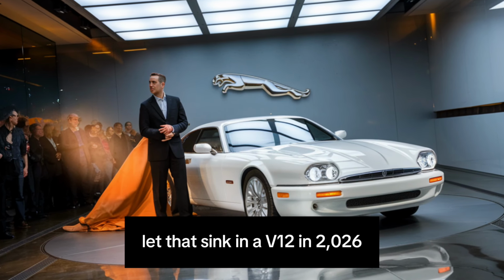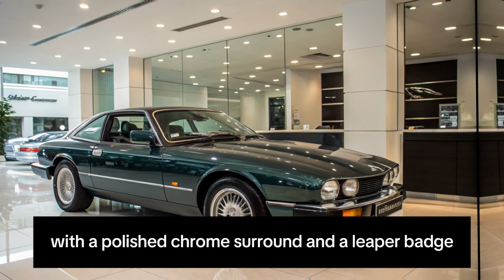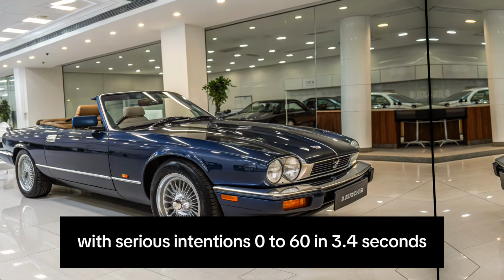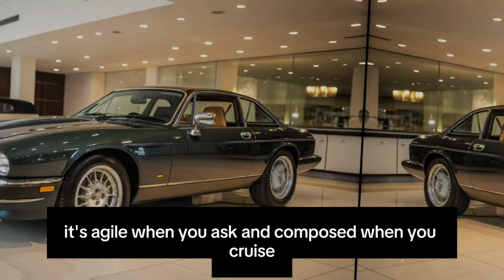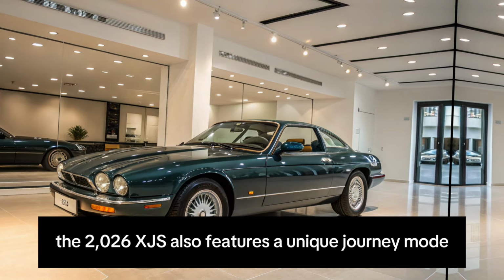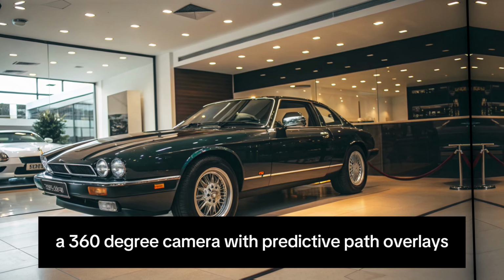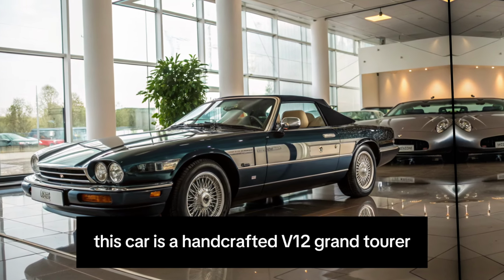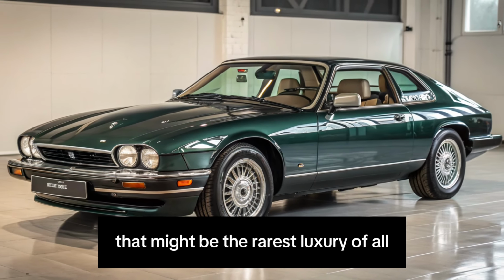2026 Jaguar XJS V12 – A V12 Symphony on Wheel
2026 Jaguar XJS V12 – A V12 Symphony on Wheel
description:

The 2026 Jaguar XJS V12 marks the triumphant return of an iconic grand tourer, blending classic British elegance with cutting-edge performance. Powered by a refined 6.0-liter V12 engine, it delivers exhilarating power with smooth precision. The design pays homage to the original XJS, featuring sleek lines, modern LED lighting, and a luxurious, tech-forward interior. Advanced suspension and dynamic driving modes ensure a refined yet thrilling ride. Crafted for enthusiasts who crave heritage and innovation, the new XJS V12 offers a perfect balance of nostalgia and modern luxury, making it a true statement of timeless style and sophisticated performance.

Here are 70 keywords for the **2026 Jaguar XJS V12**:

1. Jaguar
2. XJS
3. 2026 Jaguar
4. Jaguar XJS V12
5. grand tourer
6. V12 engine
7. luxury car
8. classic car
9. modern Jaguar
10. performance car
11. British car
12. luxury vehicle
13. sports coupe
14. iconic design
15. retro car
16. heritage car
17. GT car
18. Jaguar classic
19. new Jaguar XJS
20. Jaguar 2026
21. V12 power
22. elegant car
23. luxury performance
24. sleek design
25. high-performance coupe
26. Jaguar V12
27. tech-forward interior
28. advanced suspension
29. LED headlights
30. rear-wheel drive
31. refined ride
32. automotive innovation
33. timeless luxury
34. driving experience
35. dynamic driving
36. British engineering
37. sports performance
38. fast coupe
39. classic revival
40. future classic
41. modern classic
42. reimagined icon
43. smooth acceleration
44. stylish coupe
45. powerful engine
46. custom interior
47. handcrafted luxury
48. road trip car
49. high-speed comfort
50. grand touring
51. luxury grand tourer
52. limited edition
53. premium materials
54. digital cockpit
55. infotainment system
56. nostalgic design
57. retro-modern
58. elegant interior
59. aggressive styling
60. automotive legend
61. collector’s car
62. coupe V12
63. refined luxury
64. exclusive car
65. elite driving
66. distinctive look
67. Jaguar revival
68. prestige car
69. future Jaguar
70. luxury redefined

Let me know if you want SEO-optimized phrases or hashtags too!

Sure! Here are **50 hashtags** tailored for the **2026 Jaguar XJS V12**, ideal for social media and promotional use:

1. \JaguarXJS
2. \XJSV12
3. \2026Jaguar
4. \Jaguar2026
5. \V12Power
6. \GrandTourer
7. \LuxuryCar
8. \ModernClassic
9. \JaguarHeritage
10. \IconReborn
11. \RetroStyle
12. \LuxuryPerformance
13. \ClassicMeetsModern
14. \BritishEngineering
15. \ElegantDesign
16. \JaguarLife
17. \DriveJaguar
18. \PerformanceLuxury
19. \TimelessDesign
20. \NewXJS
21. \JaguarLegend
22. \FutureClassic
23. \AutoLuxury
24. \GTCar
25. \JaguarLove
26. \ReimaginedClassic
27. \V12Engine
28. \FastAndElegant
29. \AutoEnthusiast
30. \LuxuryLifestyle
31. \ExclusiveDrive
32. \JaguarPerformance
33. \PowerAndGrace
34. \CoupeGoals
35. \RefinedRide
36. \PremiumMotoring
37. \NextGenJaguar
38. \BritishLuxury
39. \CarCollector
40. \ElegantPerformance
41. \JaguarRevival
42. \ClassicRevived
43. \LuxuryRedefined
44. \RetroLuxury
45. \SportyElegance
46. \StylishDrive
47. \V12Beast
48. \JaguarPassion
49. \UltimateGT
50. \PureJaguar

Let me know if you'd like them optimized for a specific platform like Instagram or TikTok.